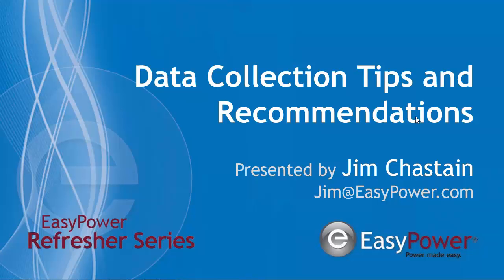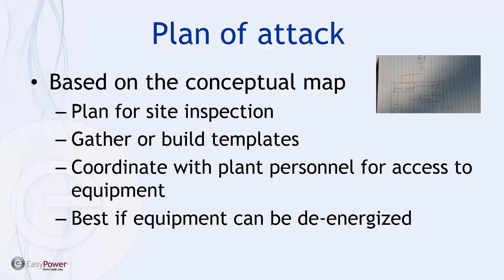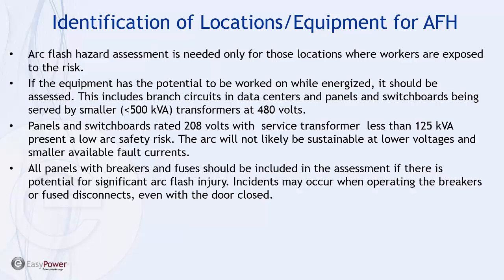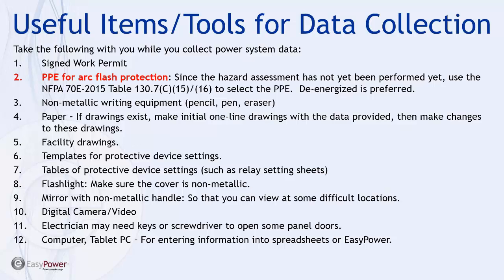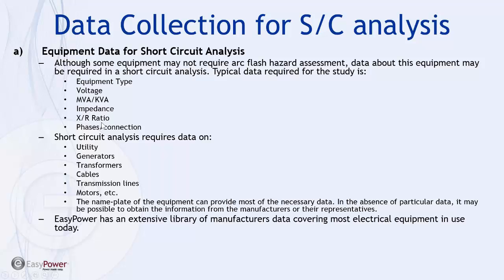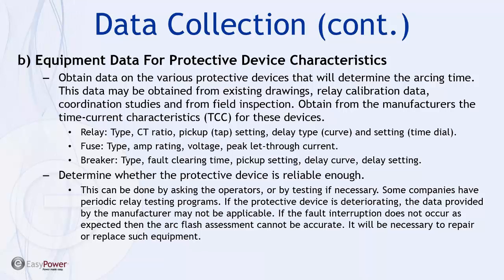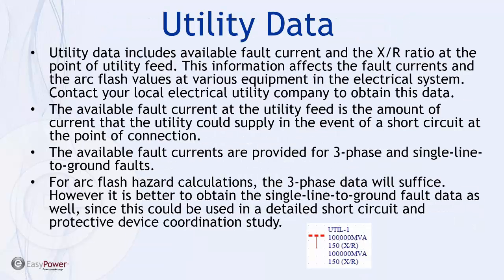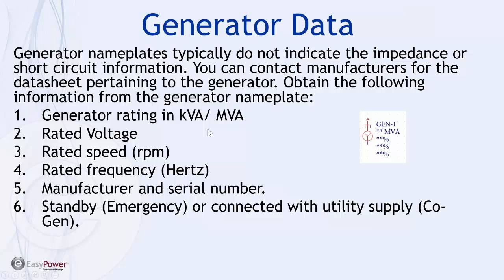Name Plate Data - Refresher Webinar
In this refresher session, taught by Jim Chastain at EasyPower, he will cover the things to watch for when collecting data from equipment name plates. Collecting data and building the system model can amount to over 50% of the time spent on an arc flash hazard assessment.